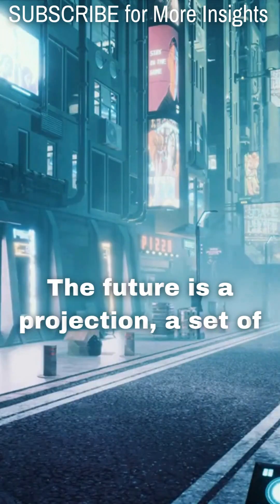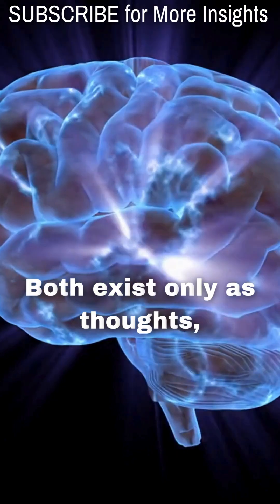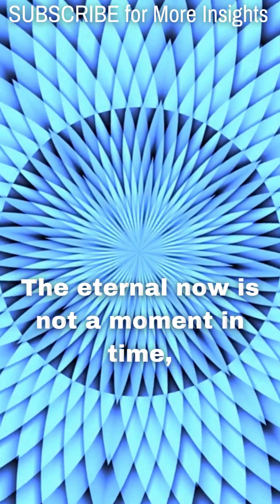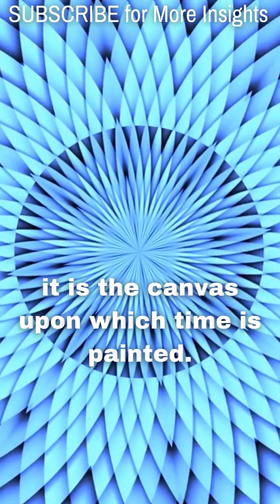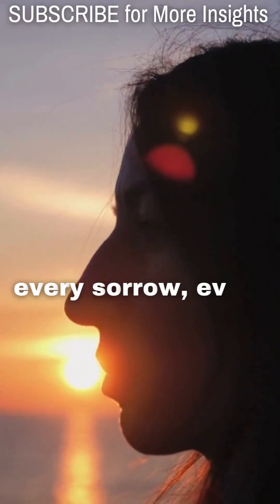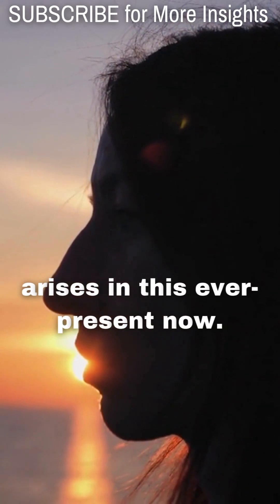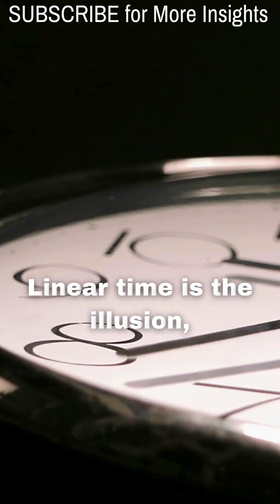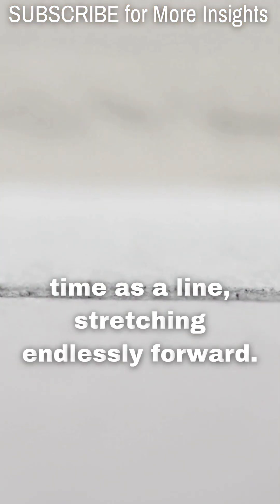The Eternal Now Explained: Why You’re Never in the Past or Future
What if time isn’t something you move through—but something your consciousness creates? In this video, we explore the illusion of linear time, the eternal now, and how your mind shapes past, present, and future as a single, living moment. Drawing on quantum physics, relativity, and ancient wisdom, we reveal how time is not what it seems—and why waking up to this truth can transform your reality. Get ready to question everything you thought you knew about time, perception, and existence itself.

This is just the surface. Check out our video “The Mystery of Time: A Journey to the Edge of Reality” for the full breakdown

Every bit helps. Every purchase keeps us going—and we very much appreciate it! Thank you! 🙏